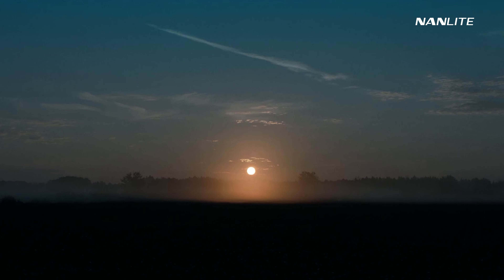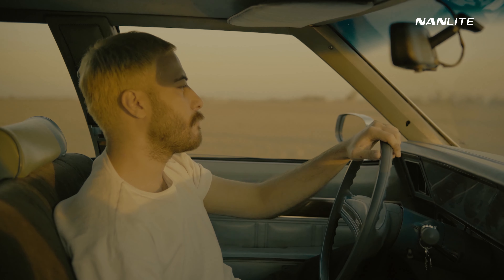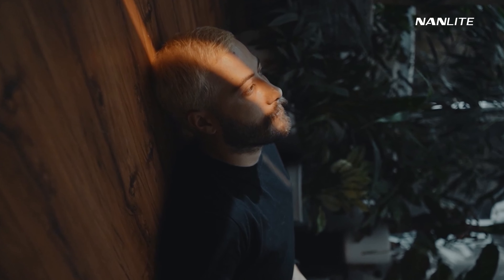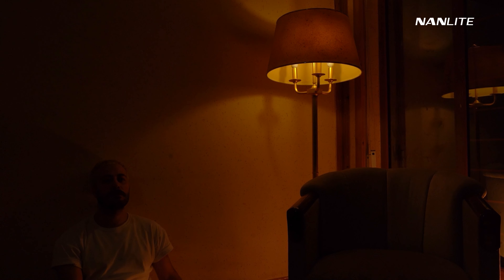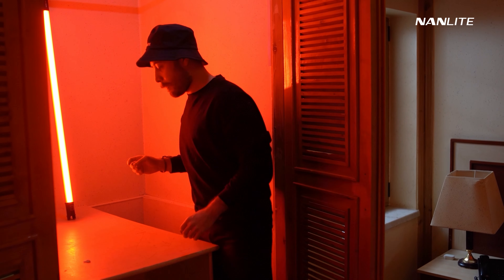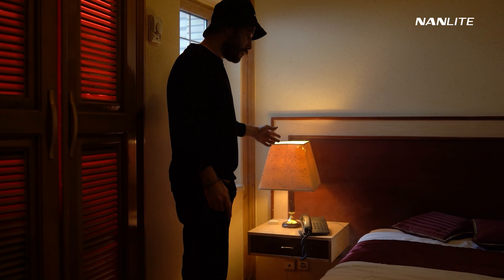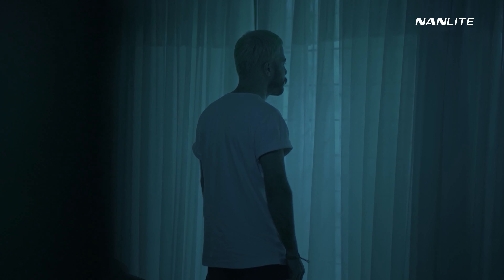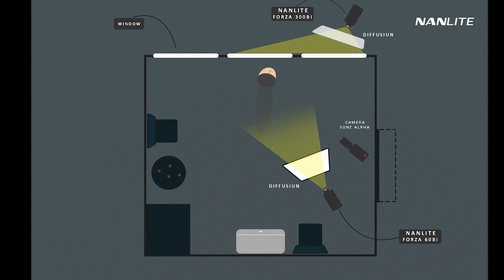Shadow Short Film | Pooya Hn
Happy Monday! Today Pooya Hoseinnezhad‌ would love to share with us his cinematic video called Shadow which he really enjoyed making.
He only used NANLITE Products as his lighting sources in this video or what he actually made that video to showcase how he used those lights in his workflow.

In the first scene, he wanted to create a warm and moody environment. And the lights he used for this scene was the Forza 60B, Forza 300B and PavoTube 30C. As you can see he has put the diffusion in front of the lights. And the reason for that is to make the lights a little less harsh and to create softer shadows.

Let's turn to the next scene, there is this tight light beam on the subject as if there's sharp sunlight hitting through a window or something like that. But it was actually achieved using NNALITE PJ-FMM-19 Projection Attachment attached with Forza 60, allowing us to shape the light in any way they want in a very precise way.

There are 2 more scenes with lighting breakdown you could check in this video.